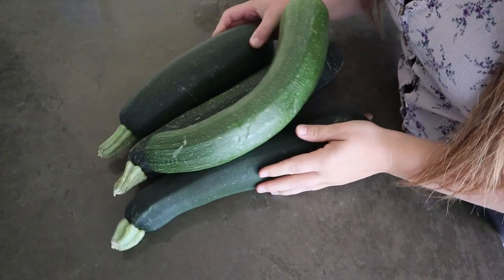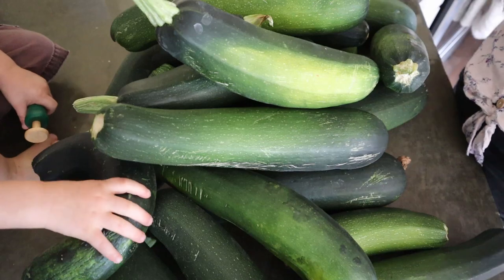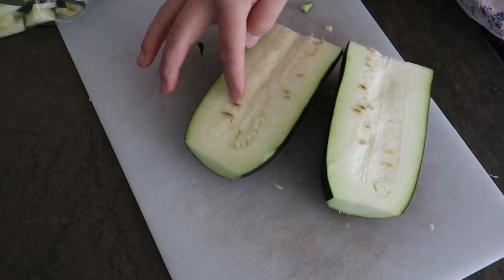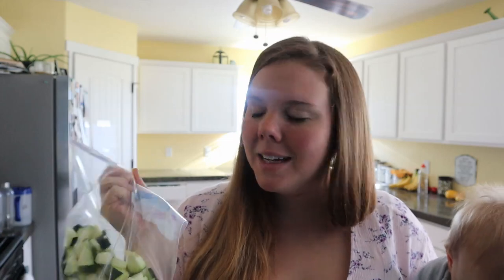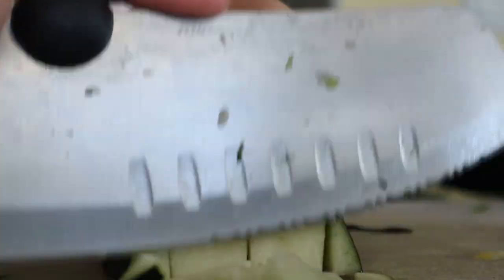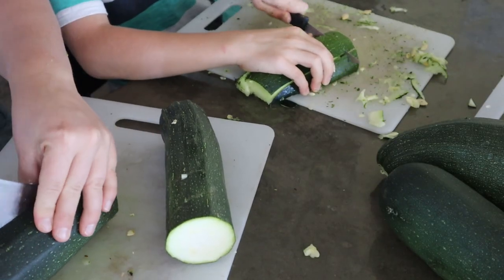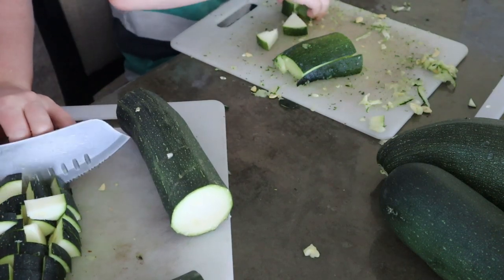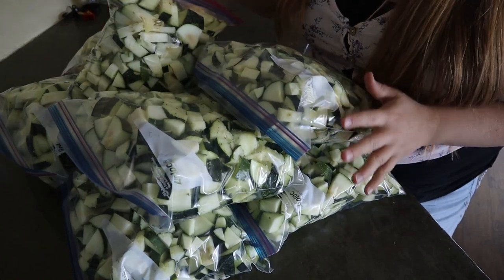PRESERVING a YEAR'S worth of ZUCCHINI || So easy and NO CANNING!!!!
Hey, you guys! Welcome back!! It's getting to be that time of the year here on the homestead...HARVEST TIME! Today, we're talking about ZUCCHINI. And man, do we ever have an over-abundance of the stuff!

You may find yourself in the same place...ZUCCHINIS everywhere, and no possible way to eat them all. No worries. There's plenty you can do with this stuff, and with ZERO WASTE, and VERY LITTLE EFFORT. If that's something that interests you, this is just the video for you.
Thanks for visiting our channel. We really appreciate it. We always look forward to hearing from you as well. Hope to see ya again real soon in the next video.